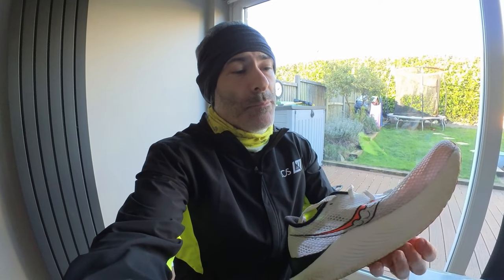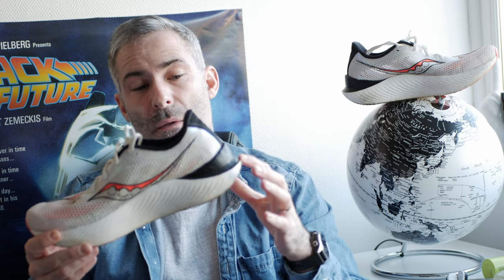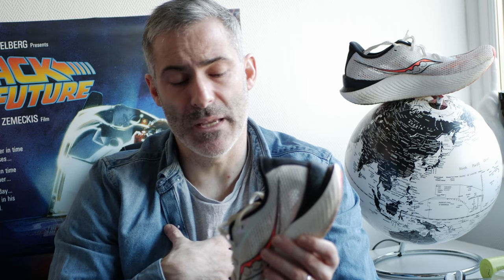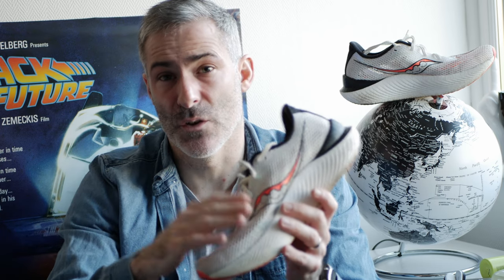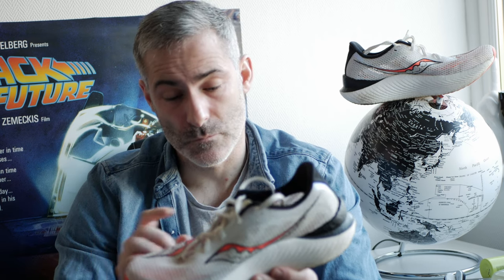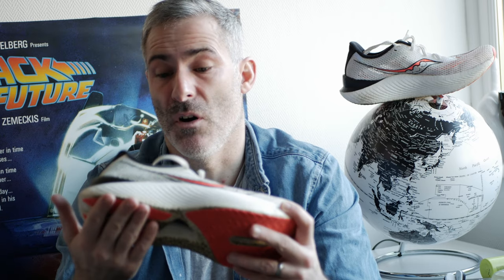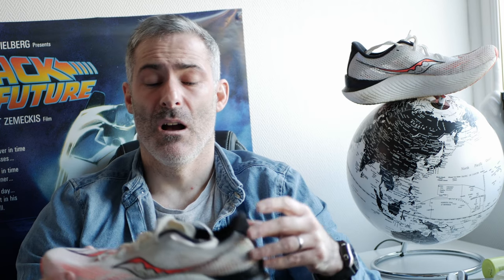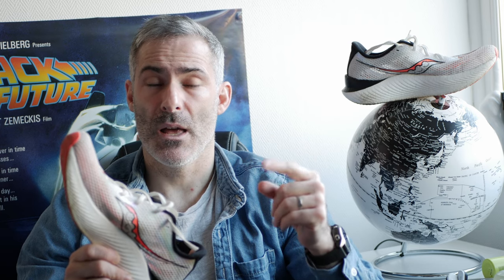Saucony Endorphin Pro 3 Review | Carbon Super Shoe Goodness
In this video, we will be taking an in-depth look at the highly anticipated Saucony Endorphin Pro 3. As one of the top contenders in the world of running shoes, the Endorphin Pro 3 promises to take your running experience to the next level with its cutting-edge technology and performance-driven design. We will discuss the key features of the Endorphin Pro 3, including its lightweight construction, responsive cushioning, and carbon fibre plate for added propulsion. Saucony Endorphin Pro 3 Review | Carbon Super Shoe Goodness